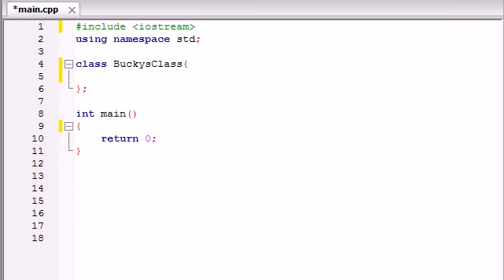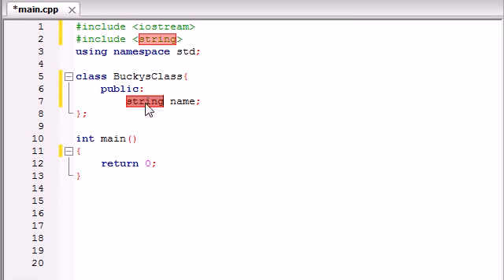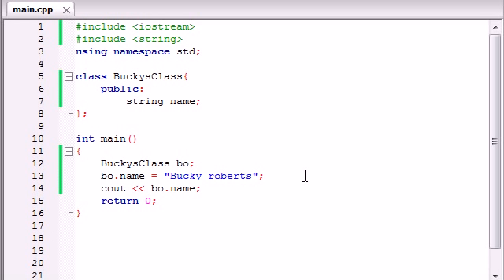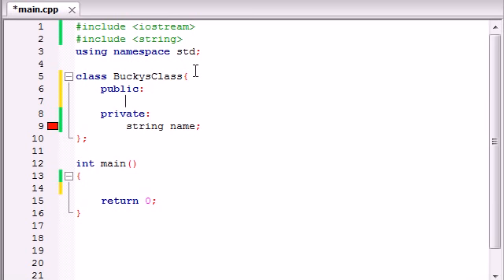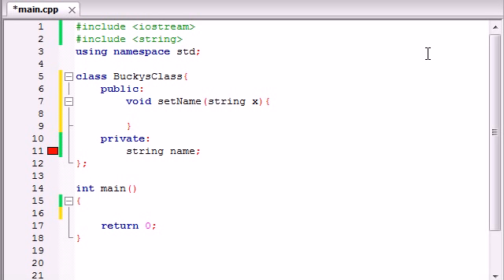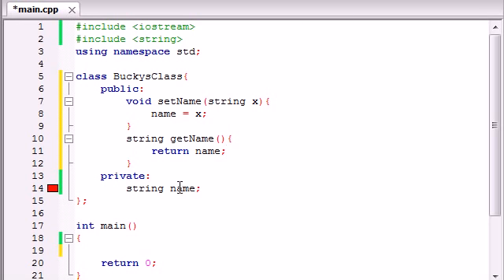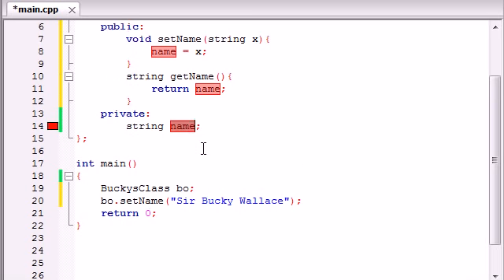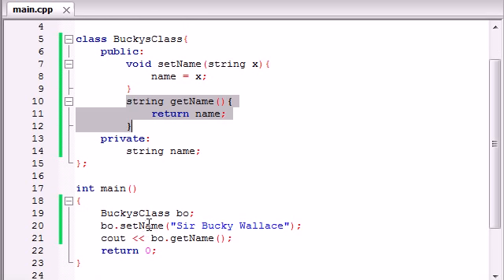C++ Programming Tutorials 13 Using Variables in Classes